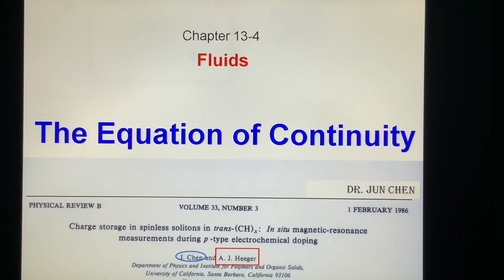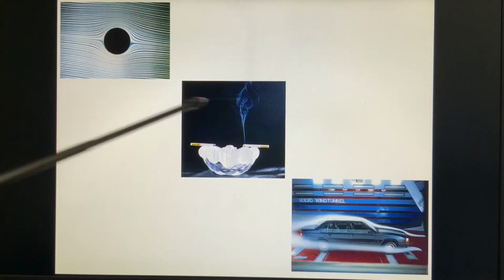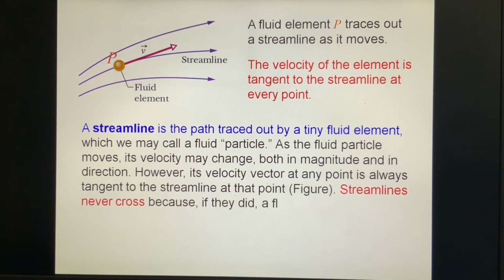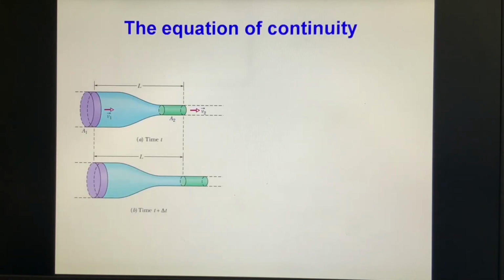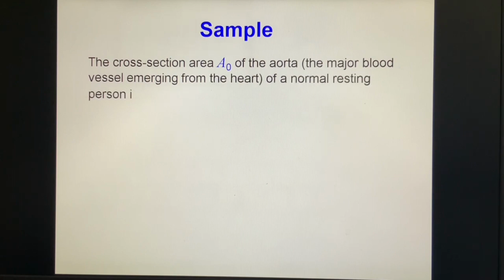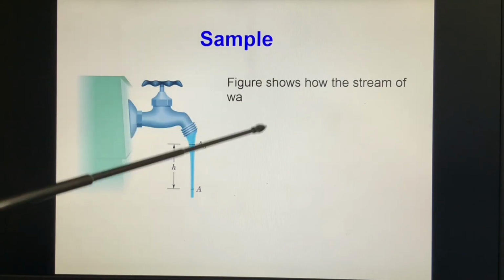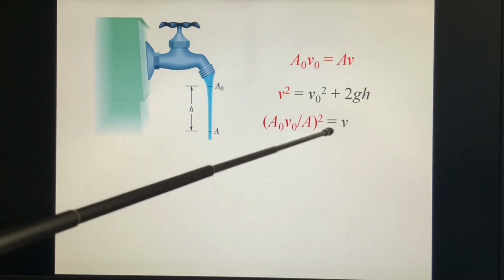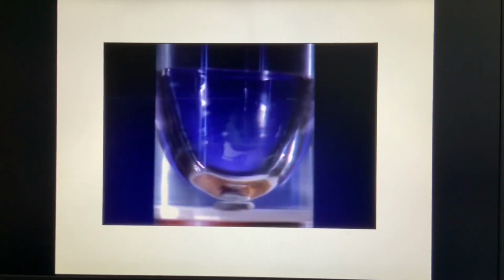1134 The Equation of continuity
The Equation of continuity